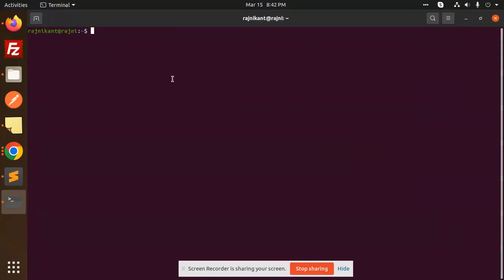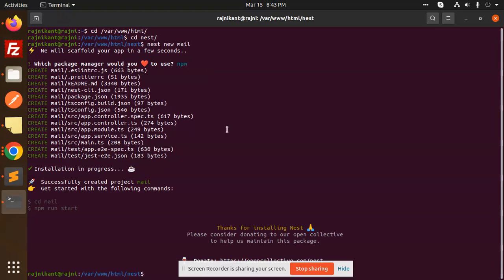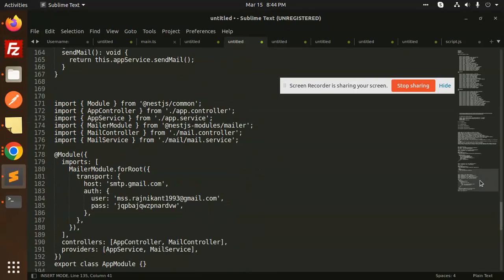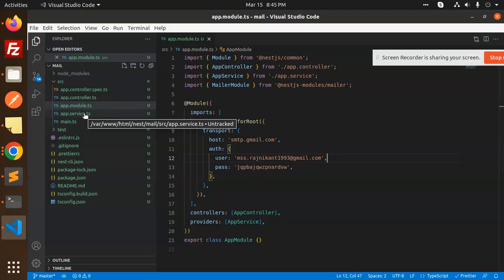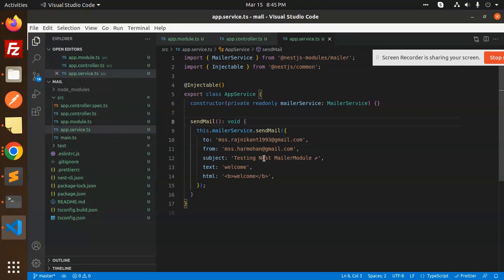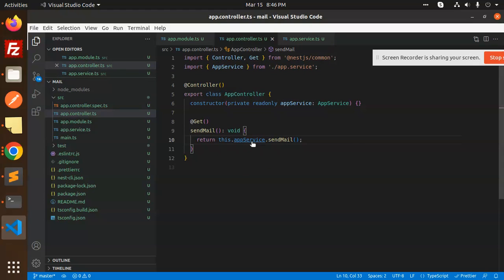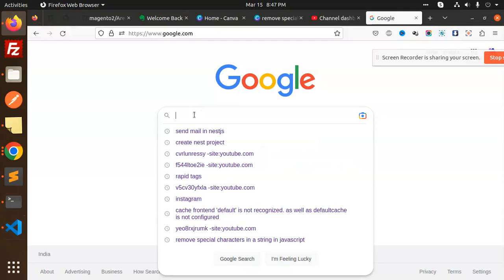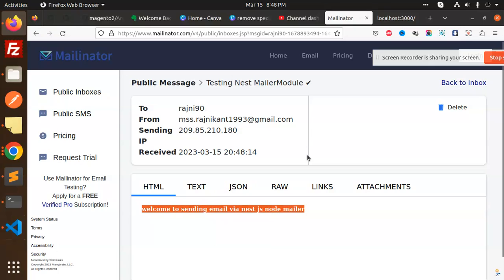How to Send an Email with NodeMailer in NestJs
Sending an email using NodeMailer & Gmail
How to Send an Email with NodeMailer
Plain Text Email Sending In NestJS
 nodemailer tutorial
 send email nodejs gmail
 nodejs nodemailer
 nodemailer email templates